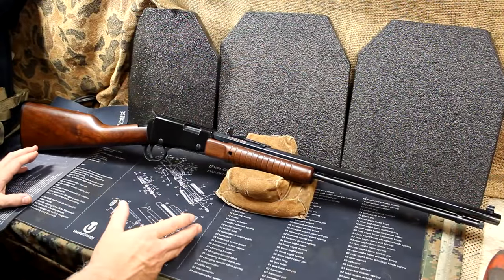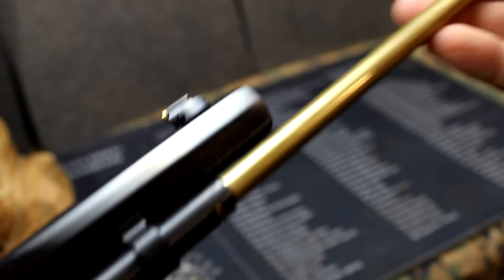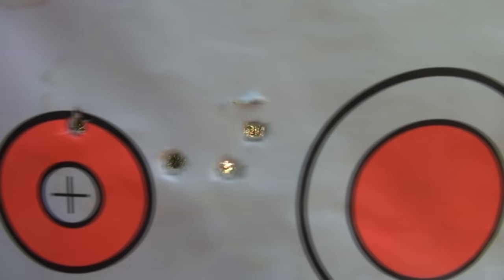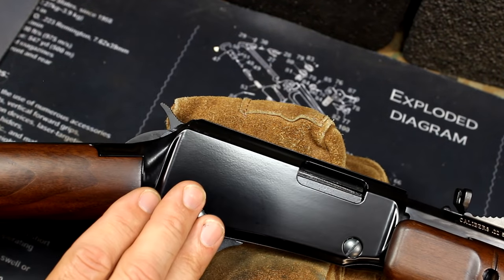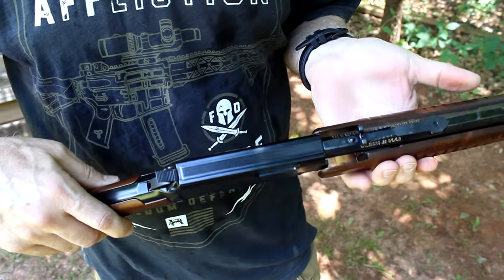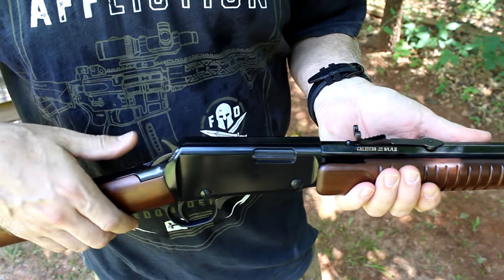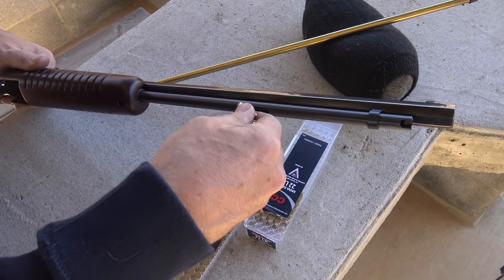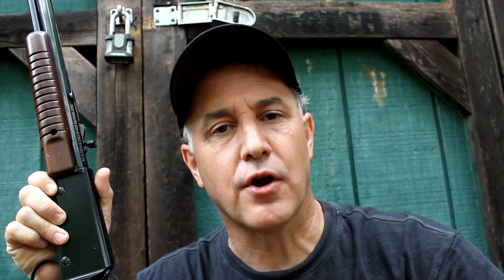Oh Yeah! Henry Pump Action 22 Rimfire Rifle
Fun Gun Reviews Presents: Henry Rifle Pump Action 22 Rimfire with Octagon Barrel. This is a beautiful Rifle with an American Walnut stock and fast action for a great day at the range or on your next hunting trip.

Henry Pump Action 22

CCI Ammunition